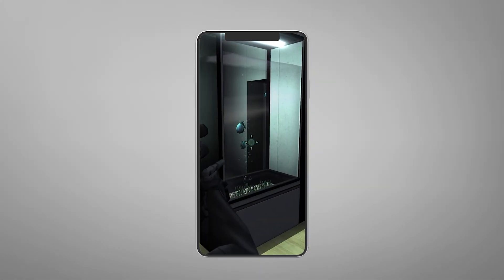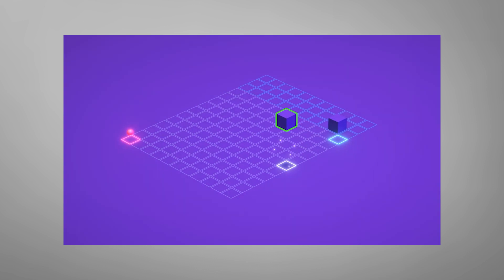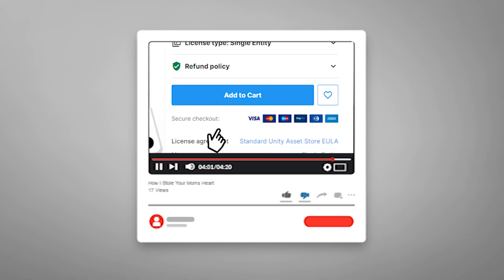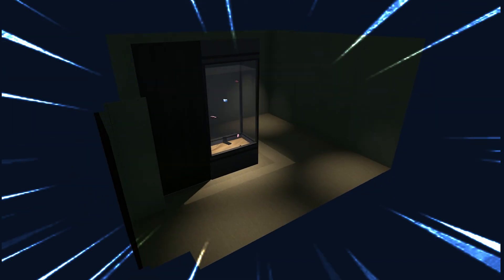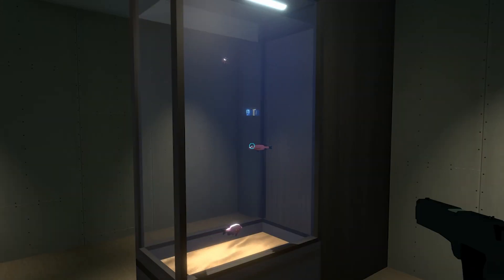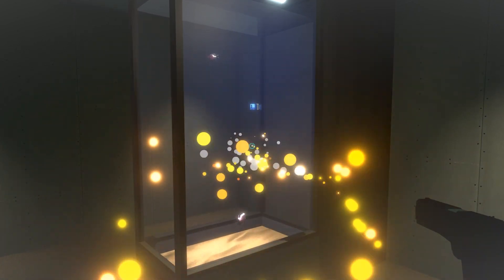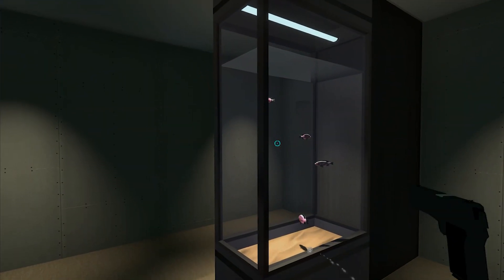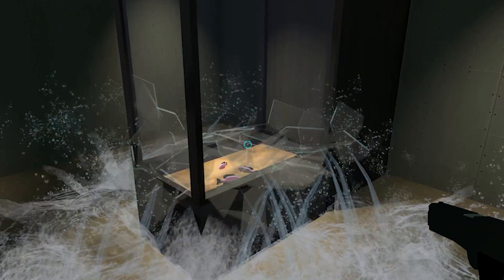Can we RESCUE this LOST video game mechanic?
A recreation of some super advanced fishtank water physics from Tom Clancy's Splinter Cell (2002) using Unity and c#.

//about
I'm a licensed architect who somehow made his way into becoming an indie game developer.  Before starting this journey I literally had no experience with Unity, c#, coding, or programming.  Now I share fun (and hopefully funny) videos about what I'm working on via this devlog / devblog.

My specs:
Graphics card - RTX3090
Mic - Shure sm7b
Boom Arm - Rhode PSA1
Mixer - Go XLR

I added a dragon boss fish to my game because steam was mad at me (Not really) but there is a fish in this game. So that makes it just like minecraft, roblox, and among us.  But since it's not a multiplayer survival game it's not exactly the same.  I honestly think if I would have made my dream game in 24 hours it would have been easier than this was.  Thanks to pewdiepie for being in this.  Thanks to Dani for the milk fish.  Thanks to MrBeast for the font.